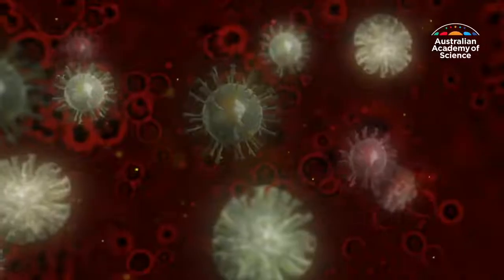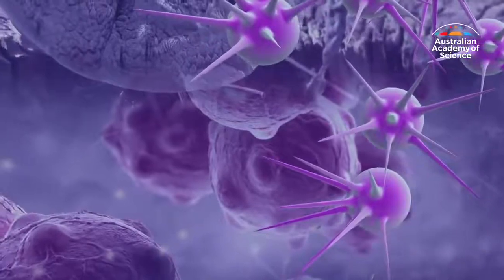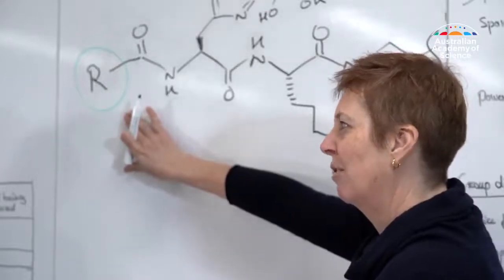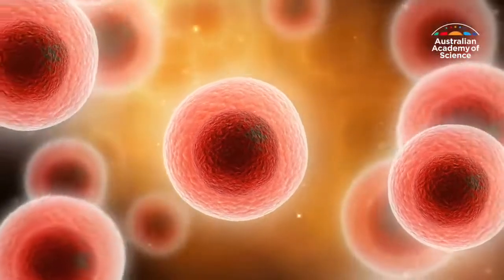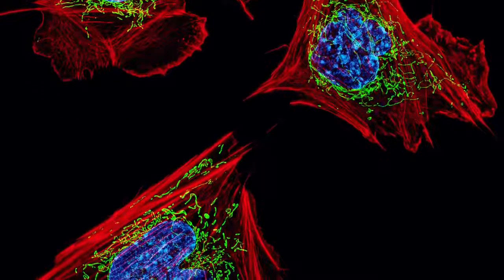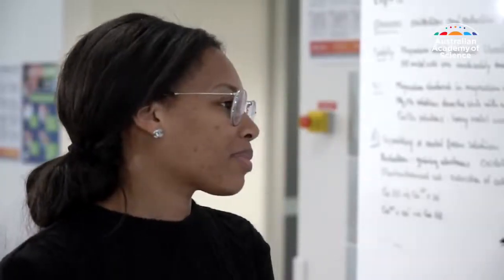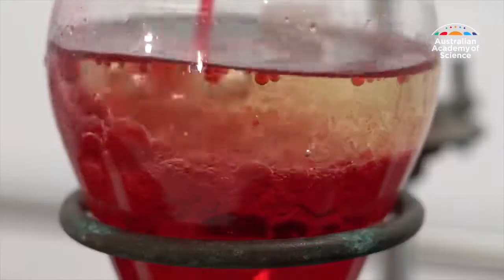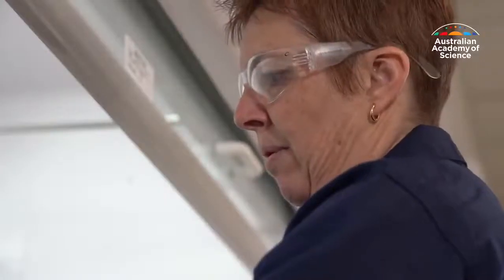Professor Kate Jolliffe FAA – New Fellows 2020 – Australian Academy of Science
How do researchers know if a new cancer treatment is working?
Prof Kate Jolliffe has created a molecule that lights up when it sees dying cells. "One of the beauties of chemistry ... is the ability to create a molecular structure that nobody's ever made before."

For more videos and articles like and follow our Facebook page and our other social pages.